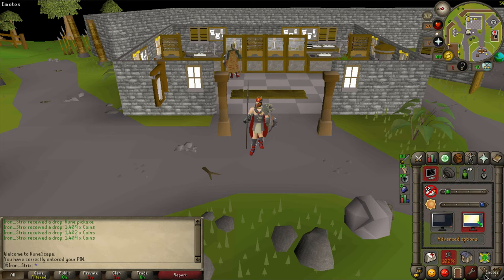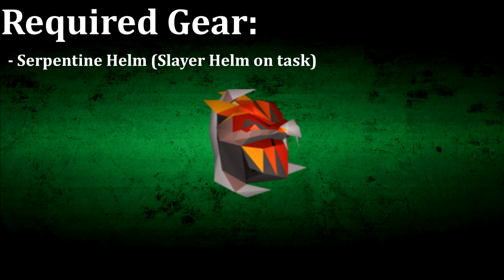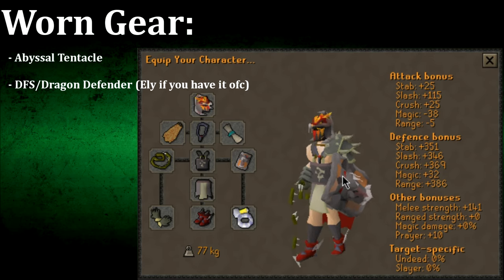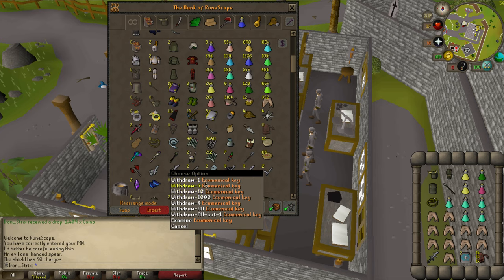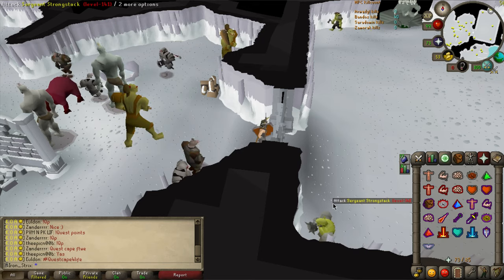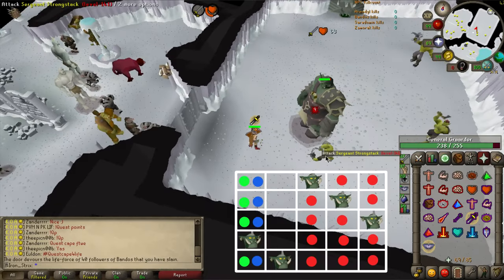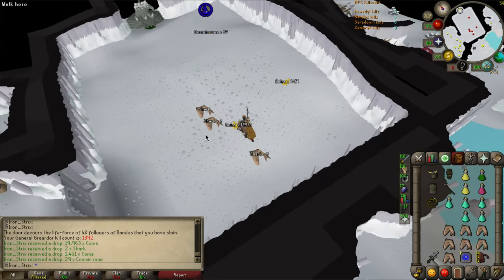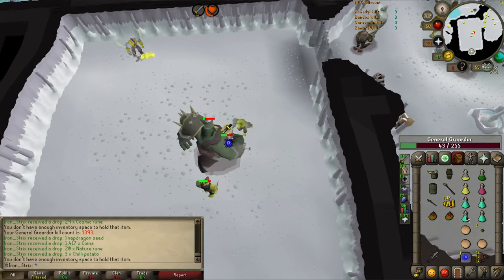Bandos Solo Prayer Flicking Guide (Great for Ironman) - OSRS / 2007 RuneScape [2016]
This guide will show you how to solo Bandos GWD with prayer flicking to extend your trips. I personally used this method on my ironman for over 1,000 Bandos kills. Prayer flicking can take your Bandos solos from 2-3 kills/trip to 6-10 kills/trip. There are a lot of older Bandos guides out there, but this is the way it's done in 2016.

This guide does NOT cover tick/trick eating. That method is even more advanced than what I'm showing in this video. This video is aimed at ironmen mostly (to stretch your supplies) and mains looking for some extra challenge/reward. I'd say once you've mastered these techniques that you should move onto tick eating. It can make your trips as long as 30-50 kills!

(0:48) 1. Basic requirements
(2:52) 2. Stat requirements
(3:36) 3. Required gear
(5:12) 4. Equipment
(6:45) 5. Inventory
(11:04) 6. Flicking tutorial

This helps motivate me to continue to produce content.

If you're interested in playing Oldschool Runescape then you can start playing the game